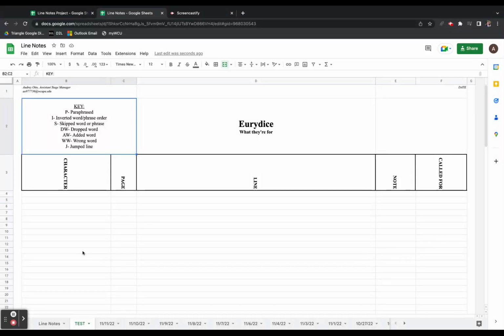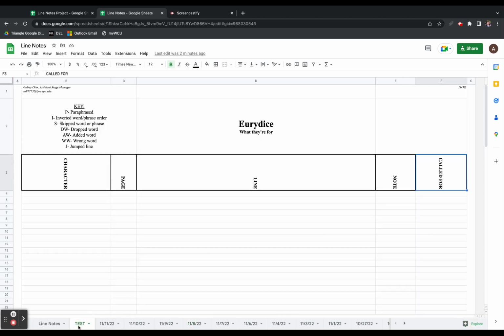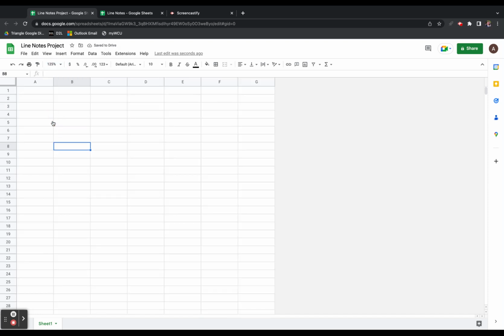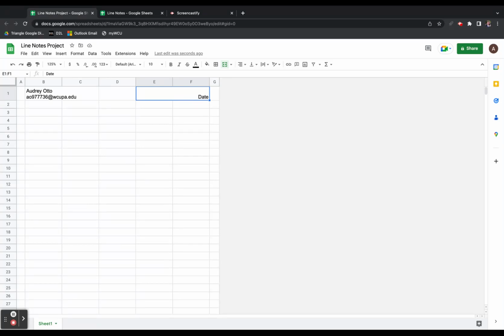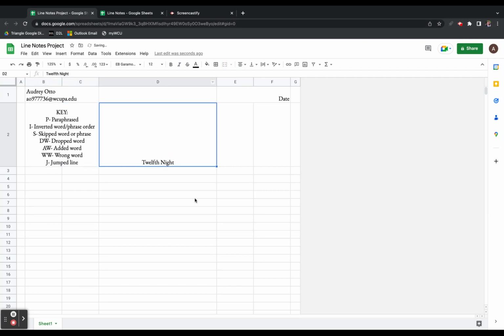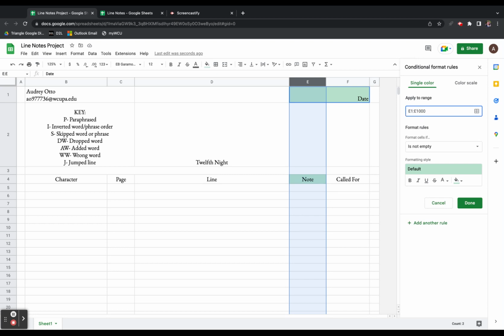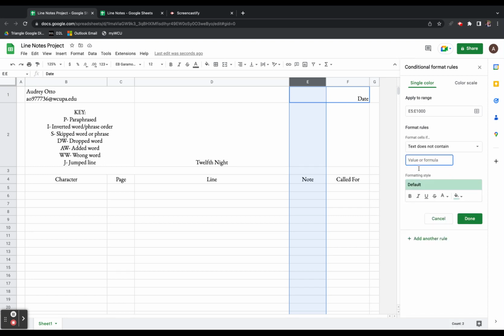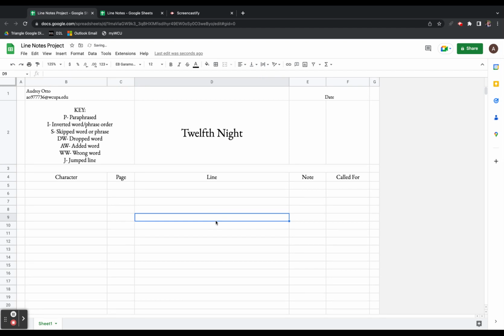Line Notes Creation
This video gives a brief overview of how to create a line notes form on Google Sheets. It can also be applied to Excel.